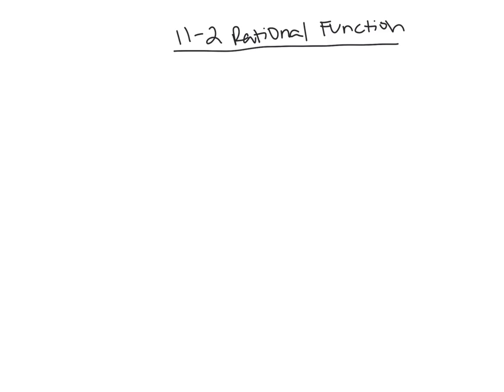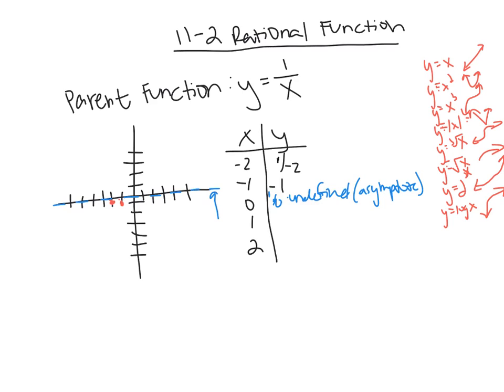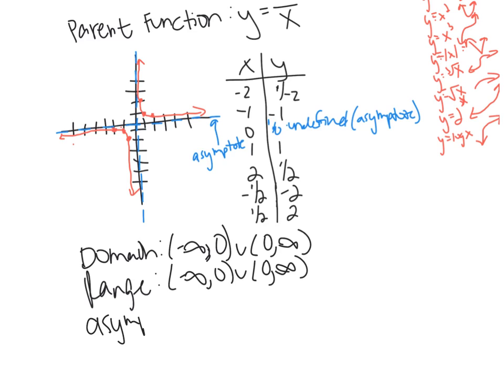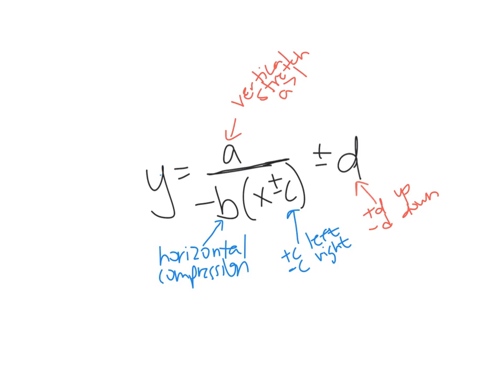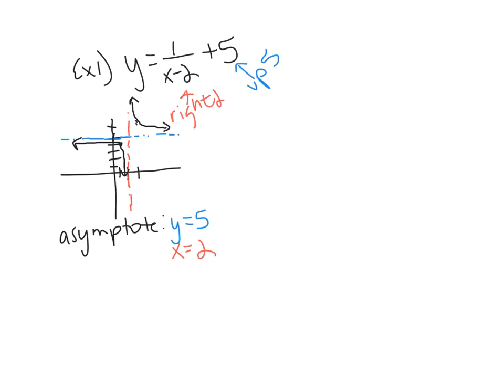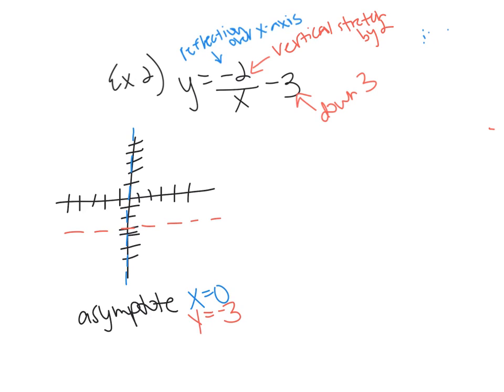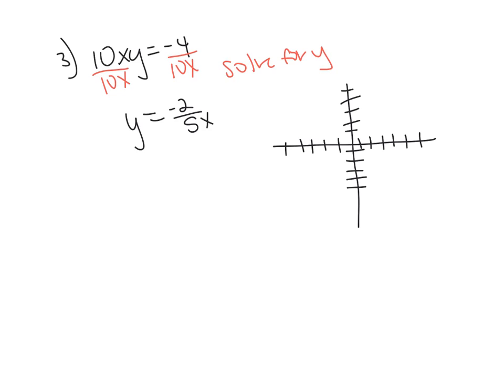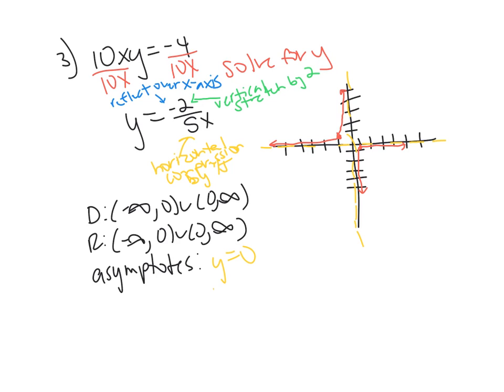Rational(Fraction) Parent Function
Learn about the graph, attributes and transformations of the Rational Parent Function.